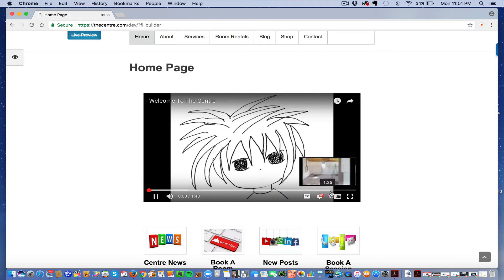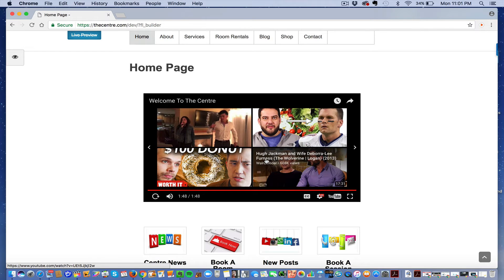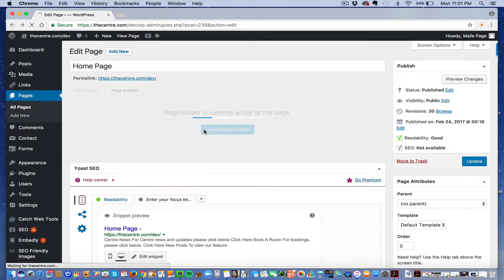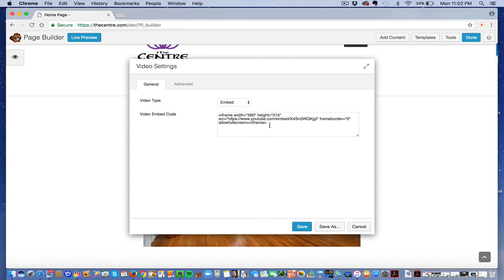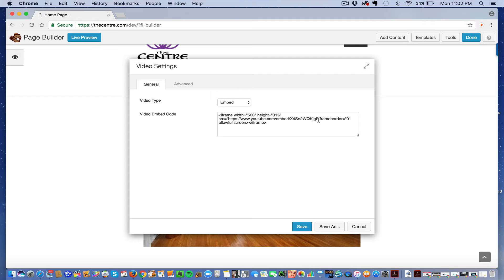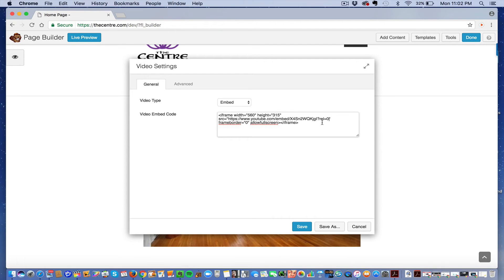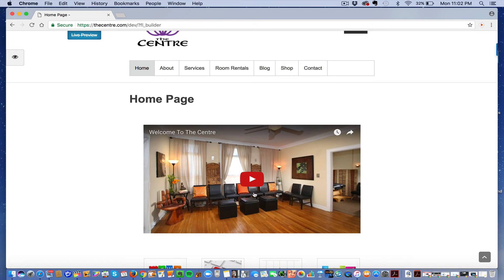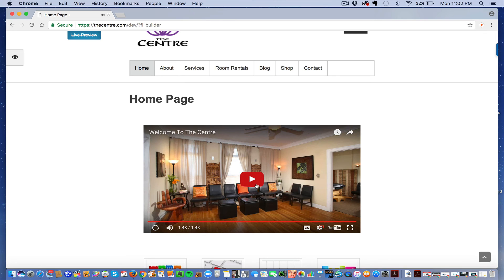How To Stop You Tube From Showing Related Videos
How To Stop You Tube From Showing Related Or Recommended Videos At The End Of Your Video